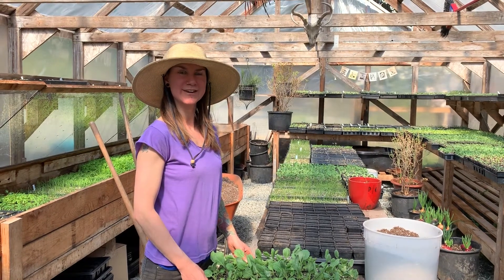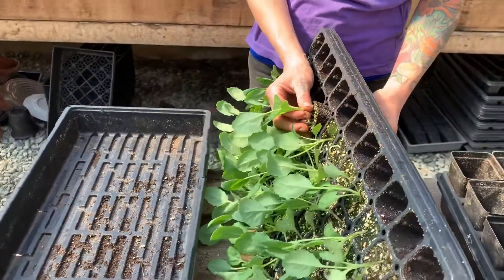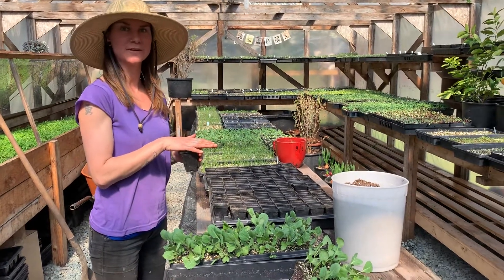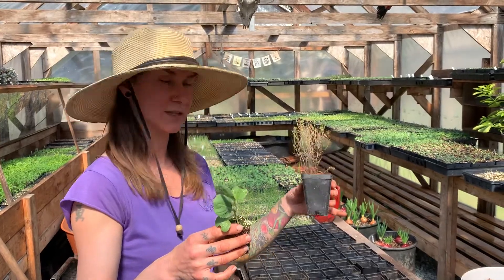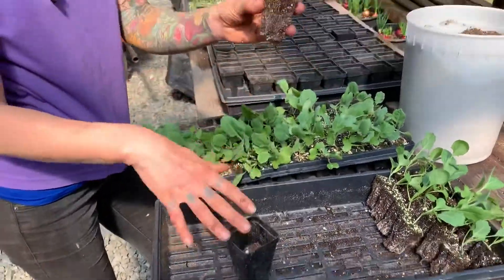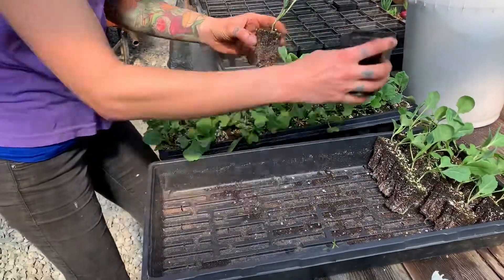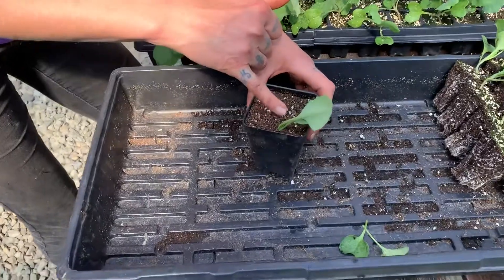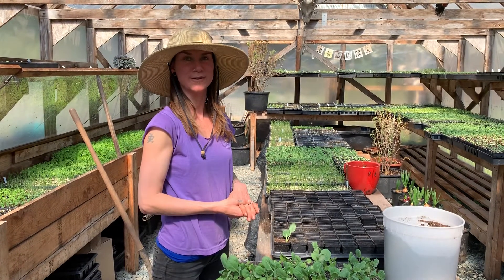Potting on our cabbage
Pricking out our cabbage from our 72 cell tray into 2.5 inch pots, to encourage bigger root development and a stronger seedling before planting into the garden.